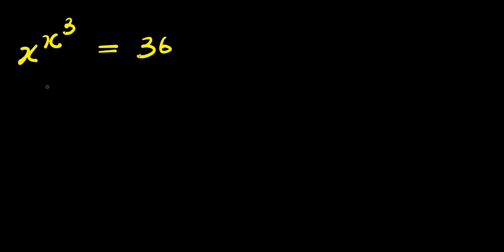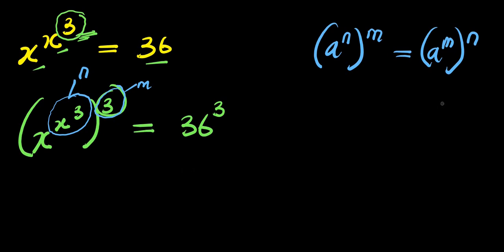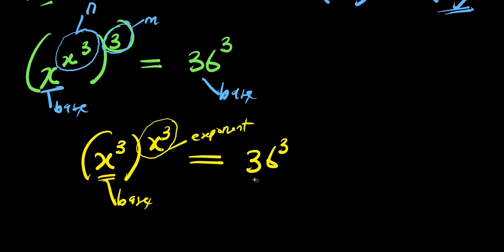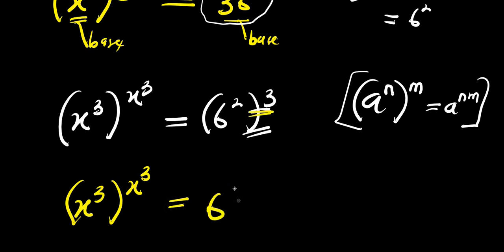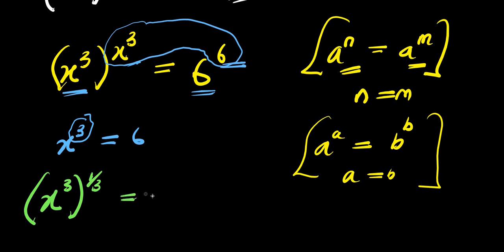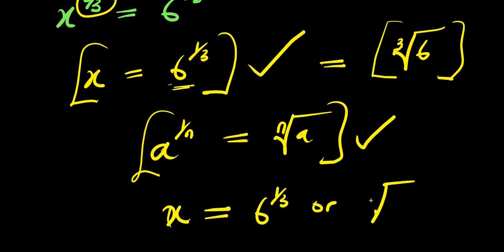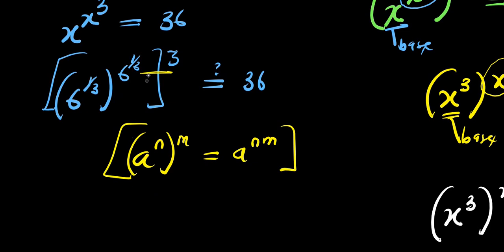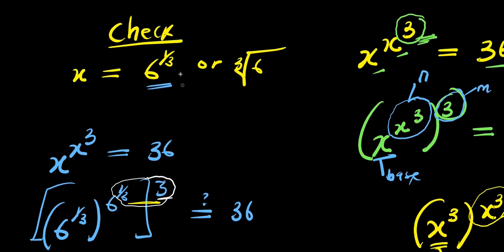CASCADED EXPONENTIAL || Can You Solve for x in x^x^3 = 36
Welcome to Learn with Christian Ekpo.

In this video, I will show you how to solve this exponential problem x^x^3 = 36.
I will show you the step by step method of solving it.